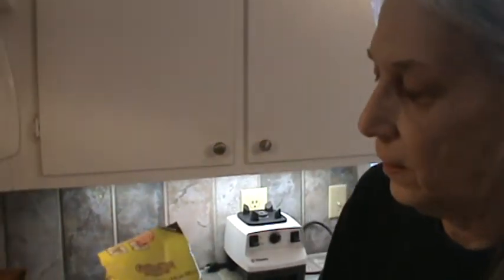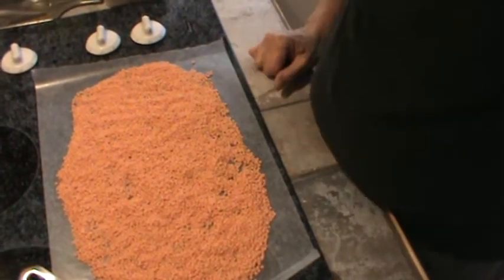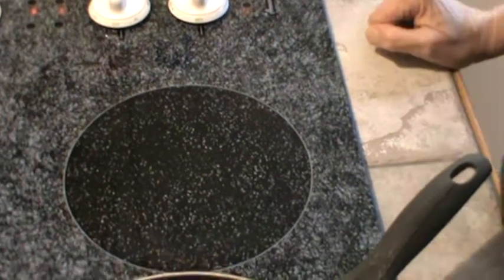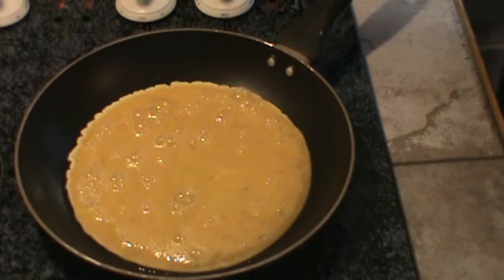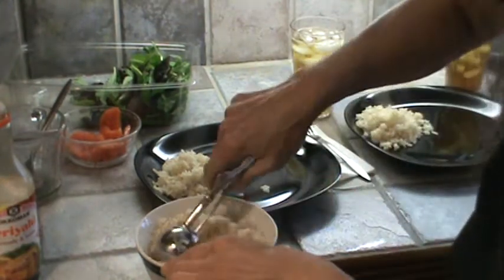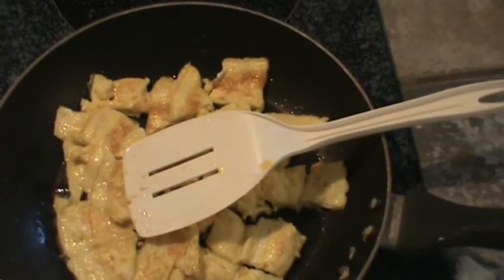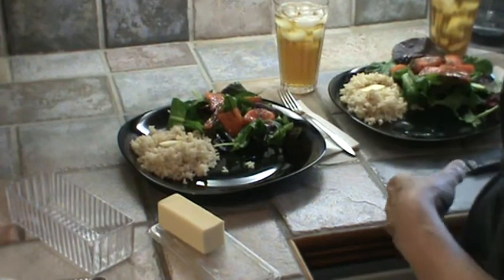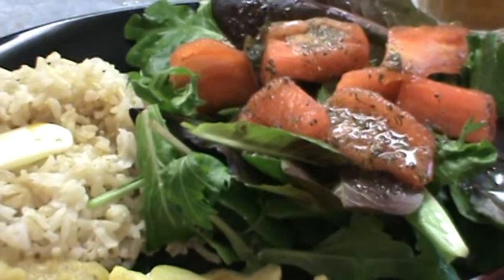Frugal Meal With Good Protein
Love jasmine brown rice - this is the first brown rice I've ever really thought tasted good.